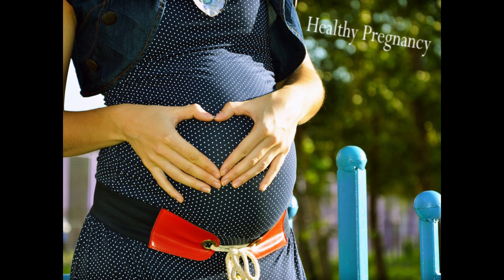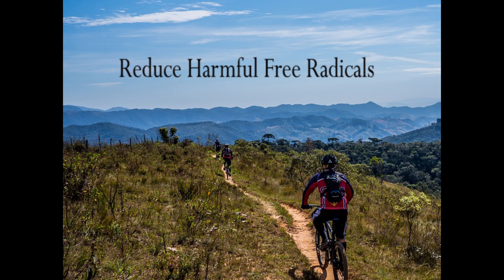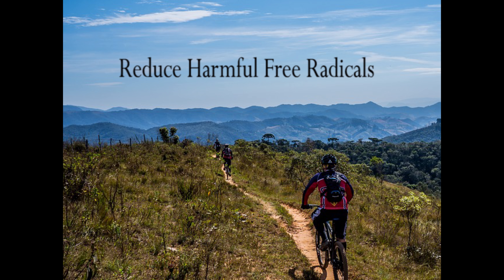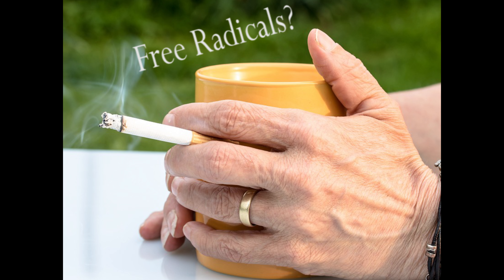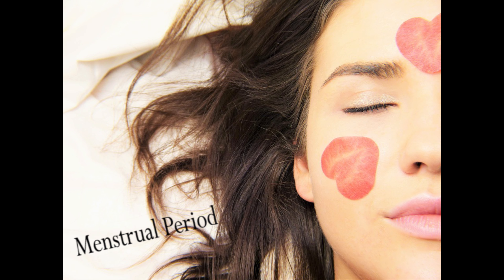Exposing Plantains Healing Secrets!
Welcome to... Shanni Healing!

You know Plantains are good for you, but...
Do you know the Healing Benefits of Plantains?

Why Not...
If you like this video,

Love adventure, want ideas?

Love Meditating
Check out the Meditation videos!

Follow Shanni Healing into the Path of Knowledge &
How to Heal Yourself & Others!
Where Prevention is the Cure!

My Videos are Based on Research & Books + Opinion
If You Have Any Health Issues Consult With Your GP.
(If want more information, please do further research)